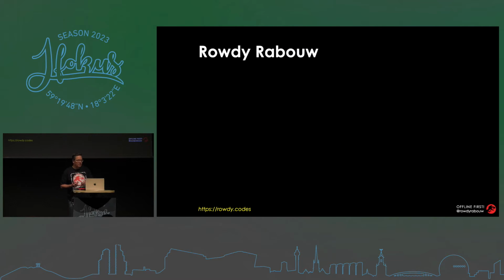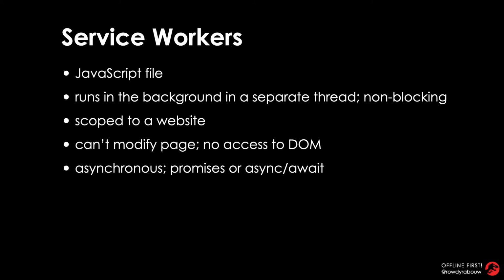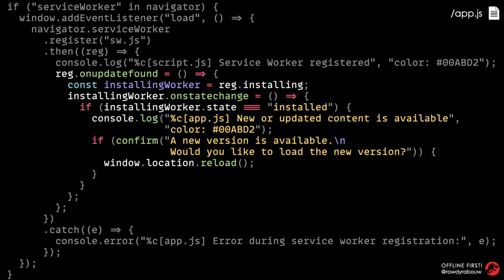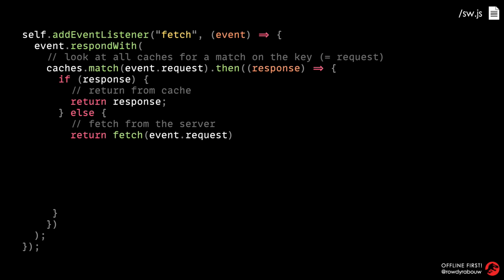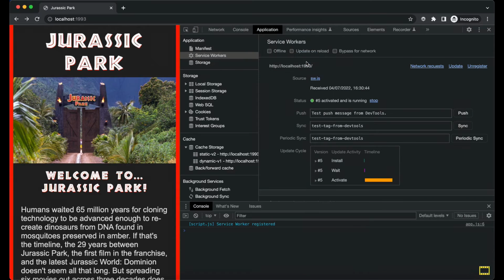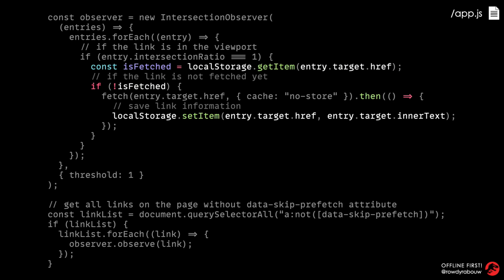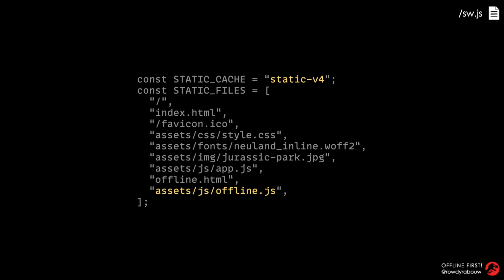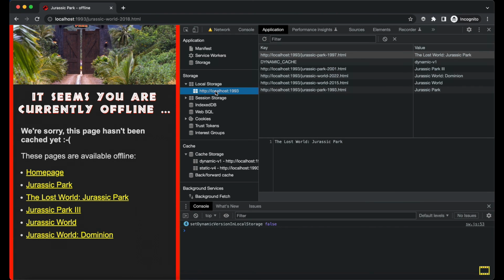Offline first! by Rowdy Rabouw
As developers, we usually work on fancy devices with super fast and stable internet connections. It might be a complete shock for you, but most of your users aren’t.

With the incredible power of Service Workers, we can provide a fast and reliable experience for all our users. Forget about Mobile first or Content first; let’s go Offline first!

In this talk, Rowdy will look at different caching strategies to boost the performance of your website and how to deal with offline situations using the Cache API and Fetch API. As a bonus, these techniques will save your users’ valuable bandwidth and battery life as well.

Rowdy Rabouwdouble-R webdevelopment